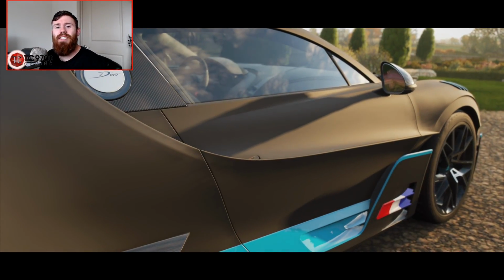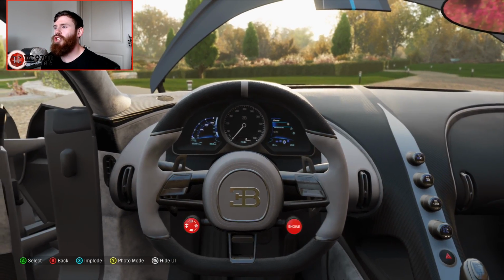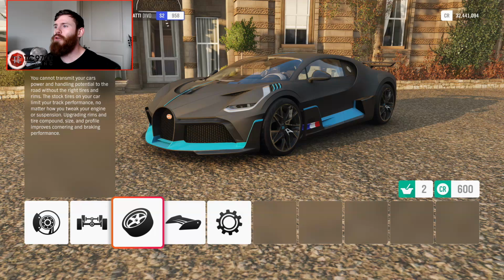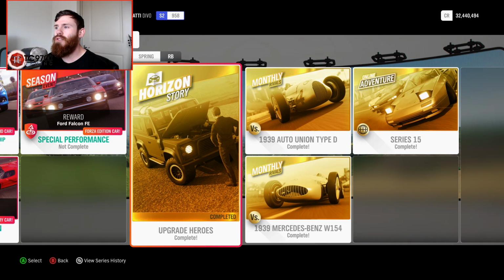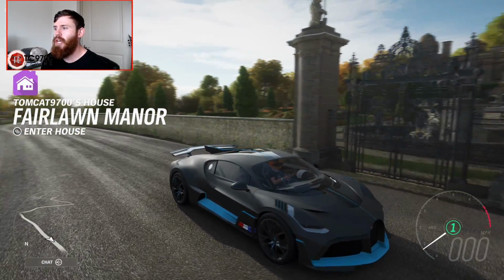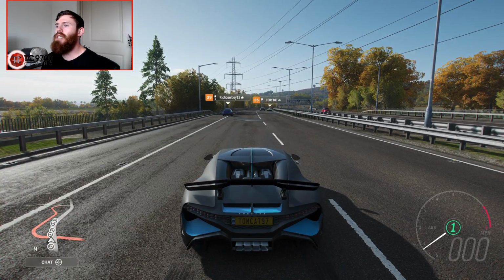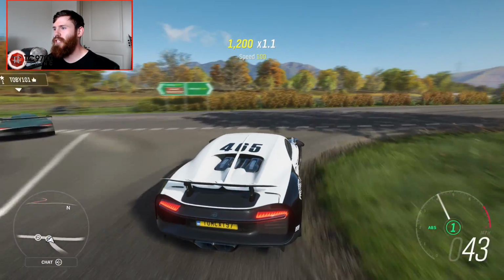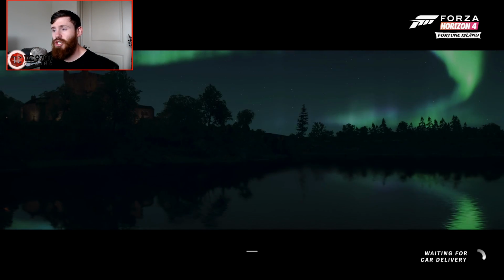Forza Horizon 4: Bugatti DIVO! TOP SPEED, How To UNLOCK, ALL UPGRADES, & MORE!!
Forza Horizon 4: Bugatti DIVO! TOP SPEED, How To UNLOCK, ALL UPGRADES, & MORE!! | TC9700Gaming

In this Forza Horizon 4 video, we're going to be checking out the brand new Bugatti Divo!!